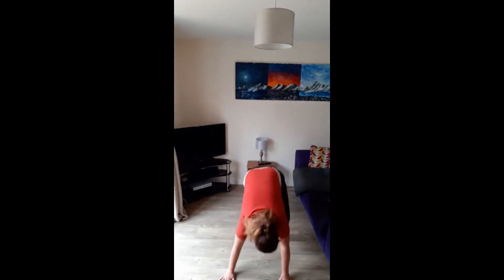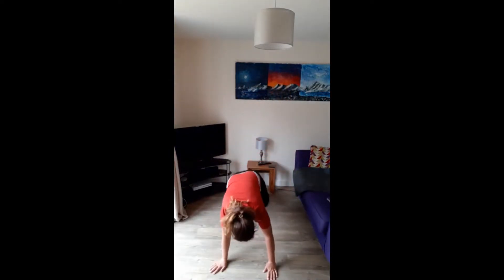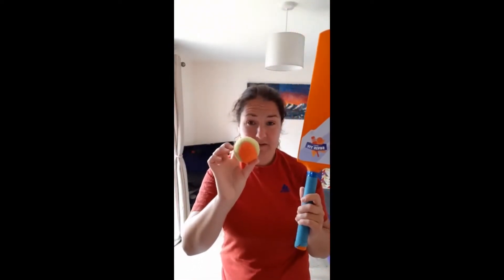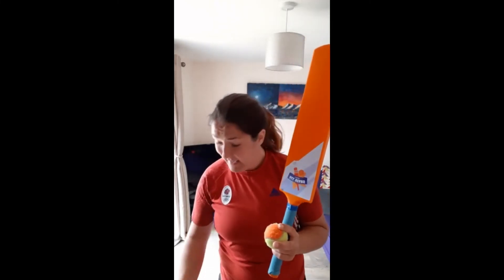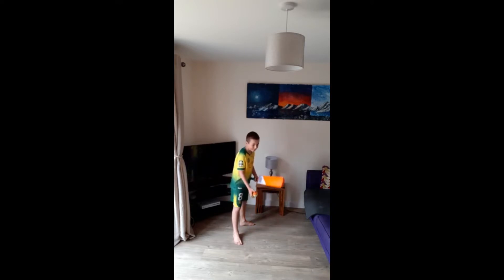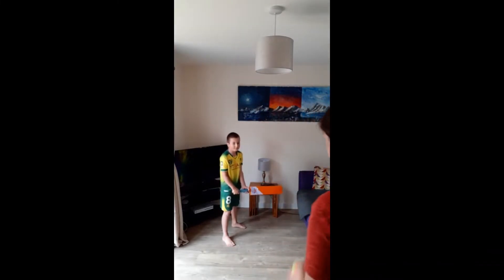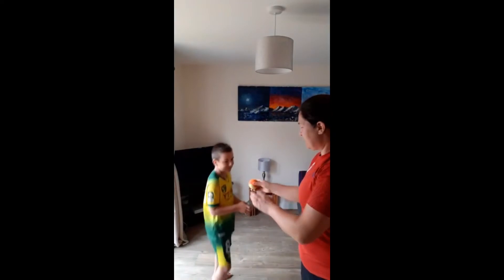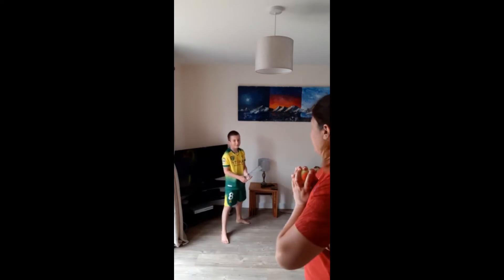PE lesson 6